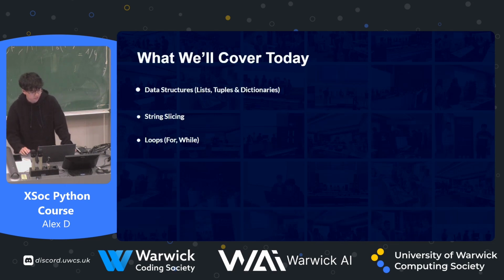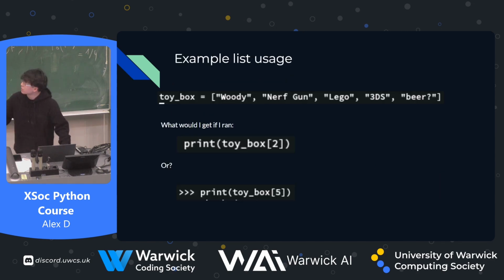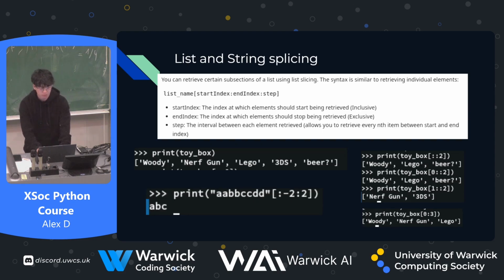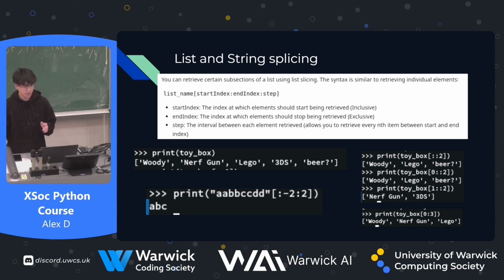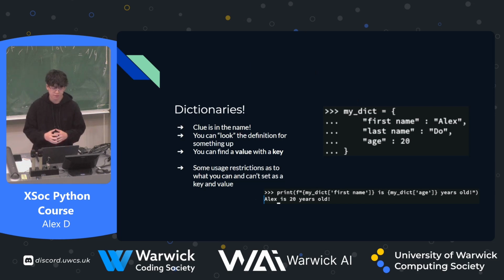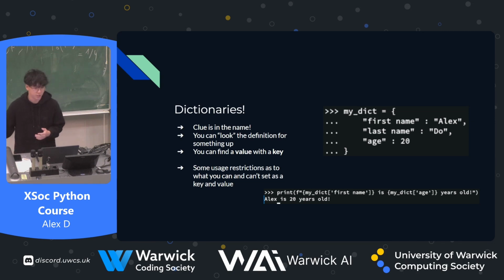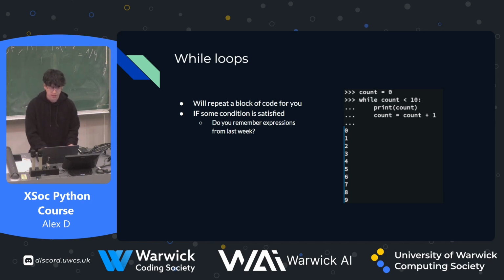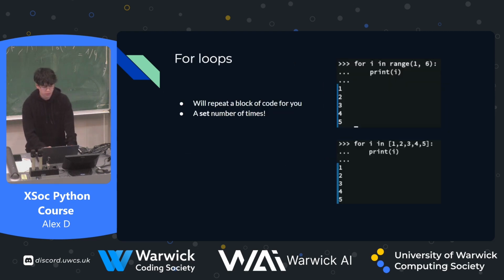X-Soc Python: Lists & Loops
Week 3 of our cross-society Python course in colloboration with WAI and Warwick Coding Society.

This week includes an introduction to lists and loops

You can discuss any issues in the xsoc-python channel on our discord

Talk: Alex
Content: Alfie, Alia, Alistair, Edmund, Laura, Piotr
Recording & Editing: Ali